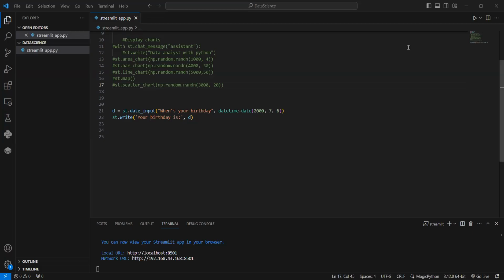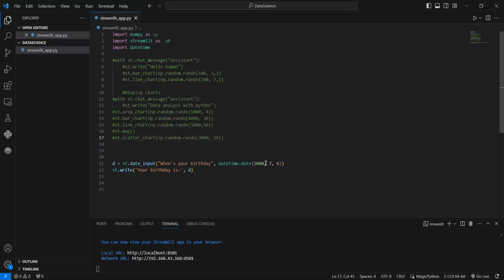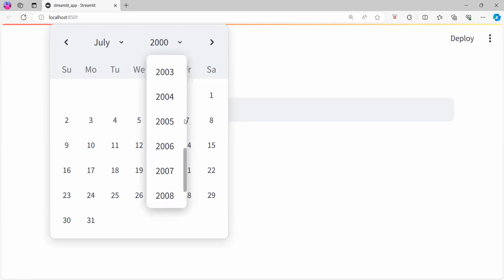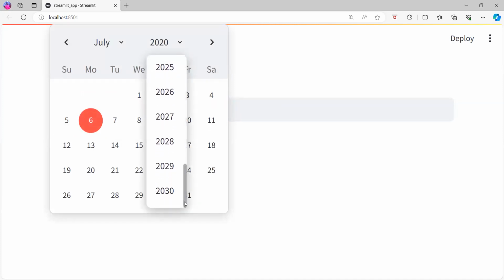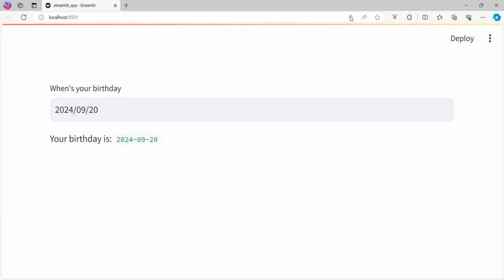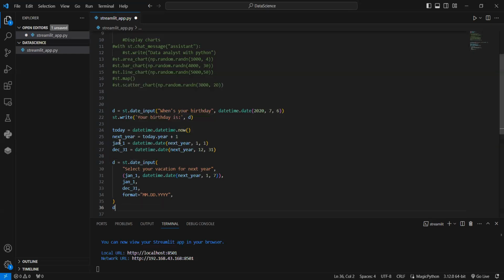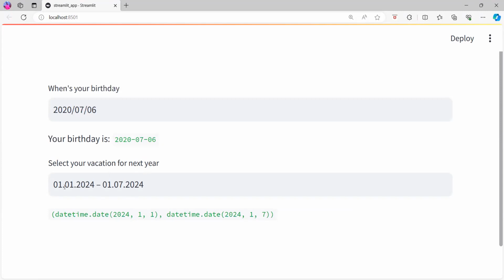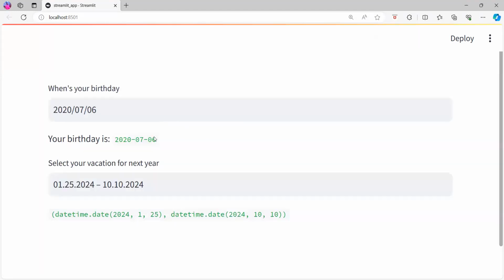Learn Data Science Tutorial - Full Course for Beginners in #2024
Data Science:
Data science is a multidisciplinary field that uses scientific methods, processes, algorithms, and systems to extract insights and knowledge from structured and unstructured data. It combines expertise from various domains such as statistics, mathematics, computer science, and domain-specific knowledge to analyze and interpret complex data sets. Data science involves a range of activities, including data collection, cleaning, exploration, modeling, and visualization, with the goal of making informed decisions and predictions.

Data Analysis:
Data analysis is a subset of data science that focuses specifically on inspecting, cleaning, transforming, and modeling data to discover useful information, draw conclusions, and support decision-making. It involves applying statistical and computational techniques to extract meaningful insights from raw data.

Python for Data Science and Data Analysis:
Python is a popular programming language for data science and data analysis due to its simplicity, versatility, and a rich ecosystem of libraries and tools. Some key libraries for data science in Python include NumPy, pandas, Matplotlib, Seaborn, Scikit-learn, and TensorFlow. These libraries provide functionalities for data manipulation, analysis, visualization, and machine learning.

To build a data analysis website, you can use web frameworks like Flask or Django in Python. Here's a high-level overview of the process:

Install Flask:
pip install Flask
Create a Flask App:

python
from flask import Flask, render_template

app = Flask(__name__)

def index():
    # Your data analysis code here
    # Return results to be displayed on the website
    return render_template('index.html', data=result)

if __name__ == '__main__':
    app.run(debug=True)
Create HTML Templates:
Create HTML templates (e.g., templates/index.html) to display the results.

Run Your App:

python your_app_name.py
to see your data analysis results.

Building a Birthday App:
Building a birthday app involves creating a web application that allows users to input their birthdate and provides some information or functionality related to birthdays. You can use a similar approach as mentioned above with Flask or Django.

To build a vacation website, you might want to include features like destination information, travel guides, user reviews, and possibly a booking system. You can use a web framework like Flask or Django for the backend and HTML, CSS, and JavaScript for the frontend. Additionally, you may integrate with databases for storing information about destinations, user accounts, and reviews.